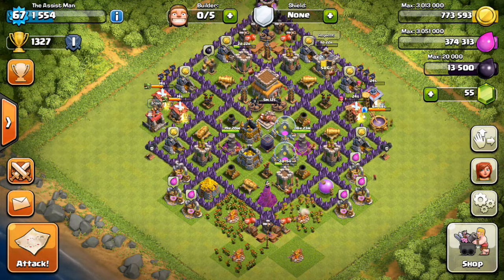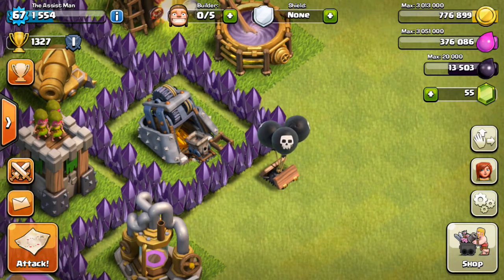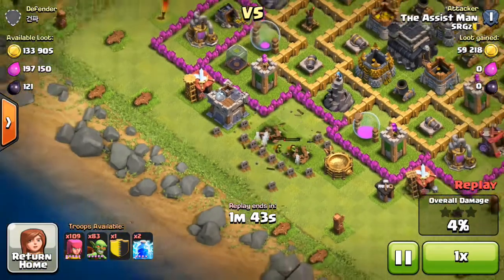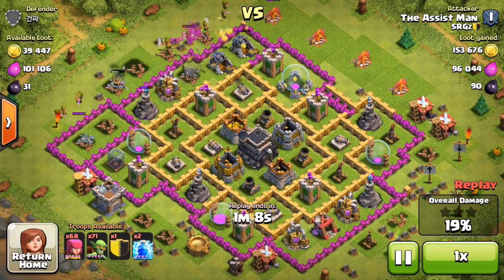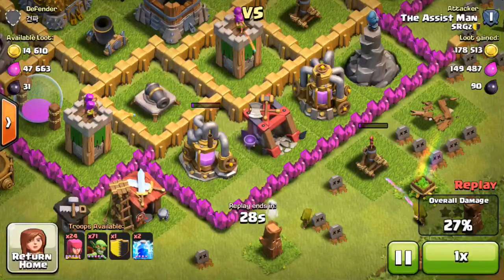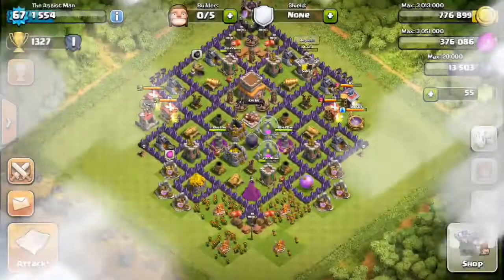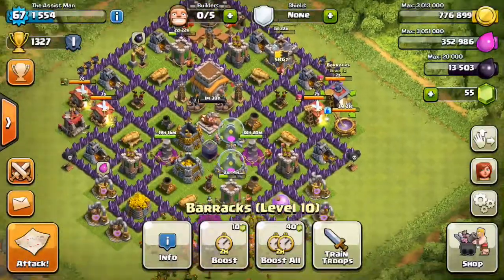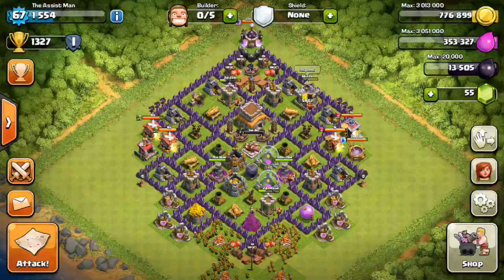Clash Of Clans - How To Raid & Loot The MOST Elixir & Gold! Best Way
In this clash of clans video we talk about the best troops and best way to loot and raid fort he most gold and elixir! also how to find out if the elixir is in the pumps or the storage's.